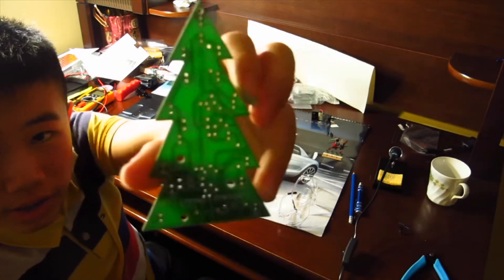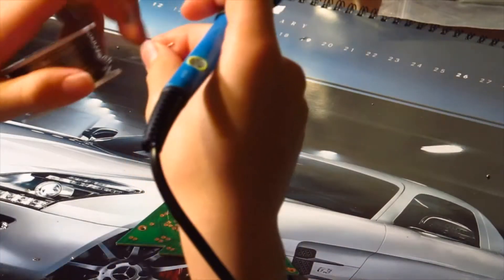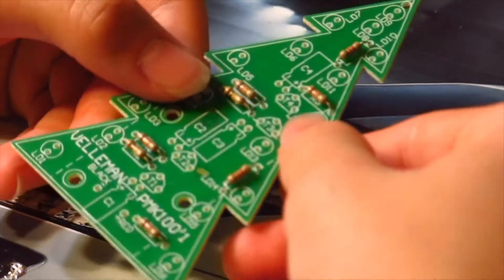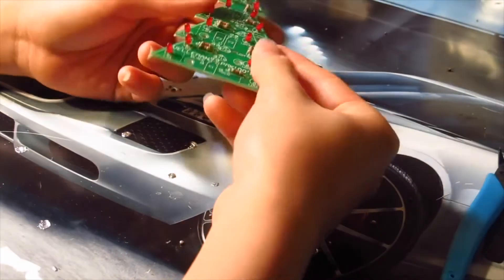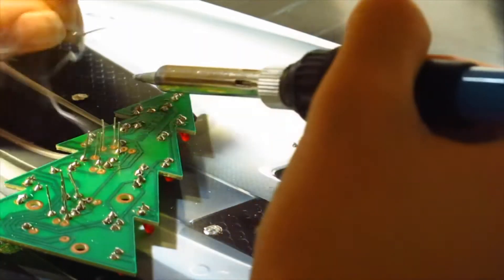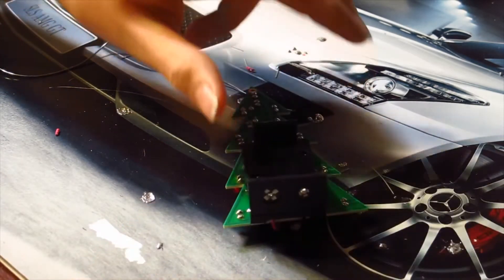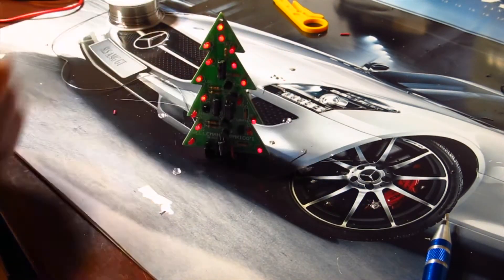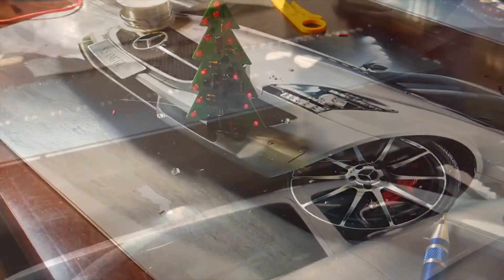Soldering a Christmas Tree Circuit Board!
Char 787 Presents: Soldering a Christmas Tree Circuit Board!

 In this video, I soldered a christmas tree from a christmas tree soldering project kit. It was a lot of fun, and I both practiced my soldering skills and made something cool that I can actually hang up on our tree! If you’re wondering, I bought this from a SAYAL electronics store, but there are plenty of variations of these on amazon and other stores.

——Char 787——